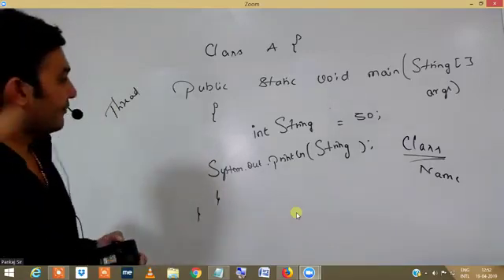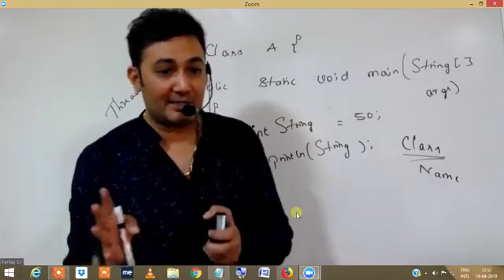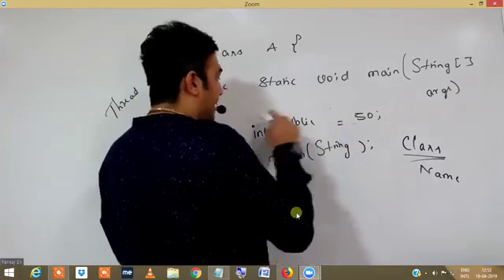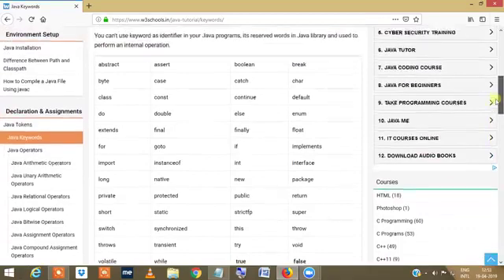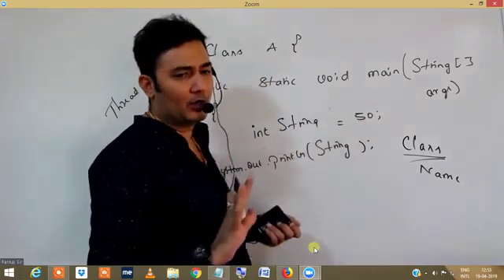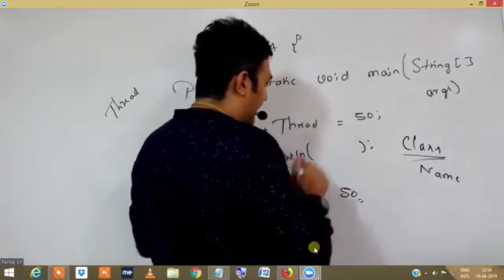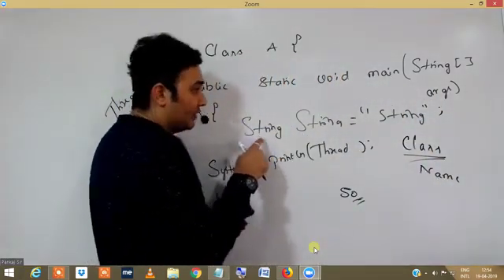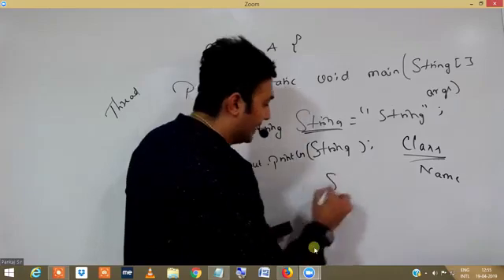Java tricky interview questions 10 by Pankaj Sir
Java Tricky Interview Question Series 10 by Pankaj Sir!!
Question 10:
int String = 50;
System.out.println(String);

String String = "String"
System.out.println(String);

Let's look at the explanation
From PankajSirAcademy.com